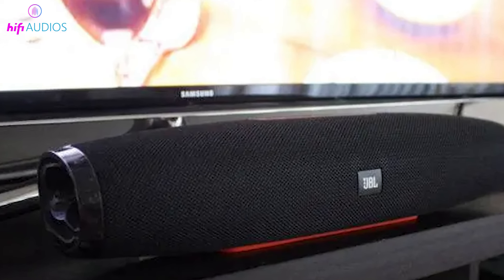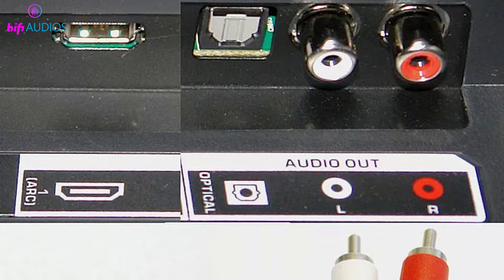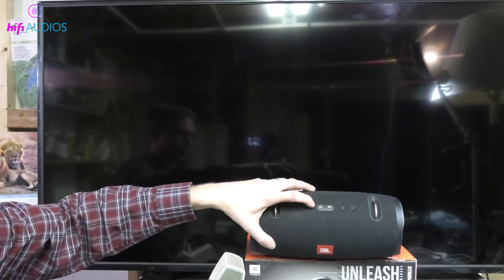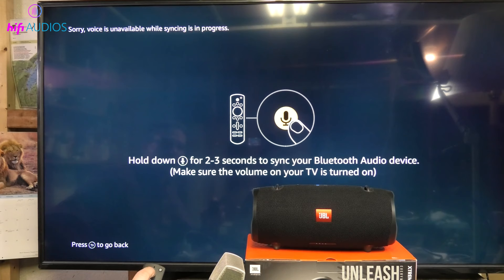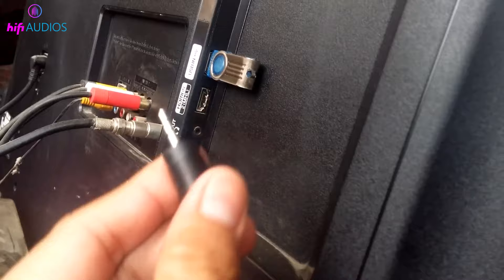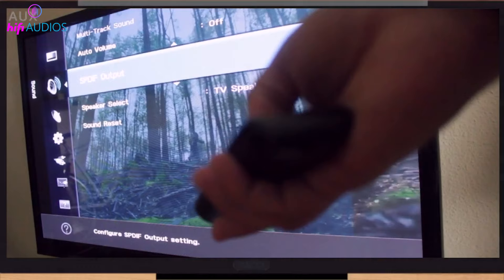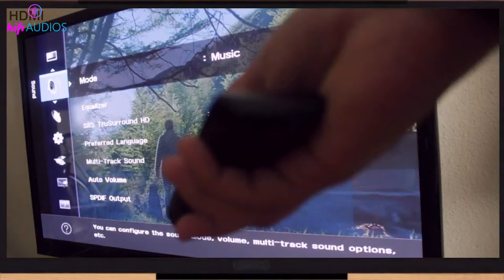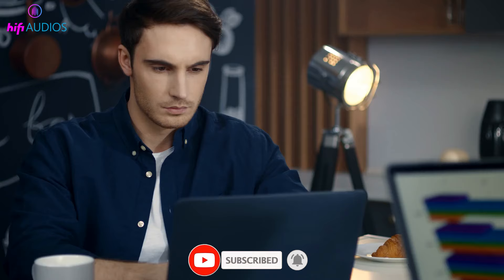How To Connect JBL Speaker to TV: A Step-by-Step Guide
Welcome to our detailed tutorial on Connecting a Bluetooth Speaker to a TV - specifically focusing on how to Connect JBL to TV for an enhanced audio experience.
In this video, we're diving into the world of home audio, showing you the easiest ways to connect your JBL Speaker to TV. Whether you want to amplify your movie-watching experience, enhance gaming sounds, or just enjoy your favorite shows with better audio, this guide is perfect for you.

🔊 Step-by-Step Guide:
Check Compatibility: We start by checking if your TV and JBL speaker are compatible. JBL Audio Guide tips included for both Bluetooth and wired connections.
Enable Bluetooth on TV: A simple walk-through on enabling Bluetooth for TVs, crucial for how to connect jbl speaker to tv with bluetooth.
Set JBL Speaker to Pairing Mode: We show how to get your JBL speaker ready to pair, a key step in Connecting any Bluetooth Speaker to TV.
Pairing the Devices: Learn how to select your JBL speaker from the TV’s Bluetooth list.
Confirm Connection: We ensure your devices are properly connected, with sound coming through your JBL speaker.
🔌 Wired Connection Steps:

For those wondering how to connect jbl speaker to tv without bluetooth, we cover the use of an AUX cable, including how to connect jbl speaker to tv with hdmi.
Detailed instructions for users looking to connect JBL PartyBox to TV or how to connect JBL Flip to TV.
Troubleshooting tips for instances like speaker not connecting to smart TV or can't connect speaker to TV.
📺 Suitable for Various TV Models:

Whether you have a Samsung TV or another brand, we provide guidance on how to connect jbl speaker to samsung tv and more.

Clear, simple instructions suitable for all skill levels.
Visual demonstrations for both Bluetooth and wired connections.
Troubleshooting tips for common issues.